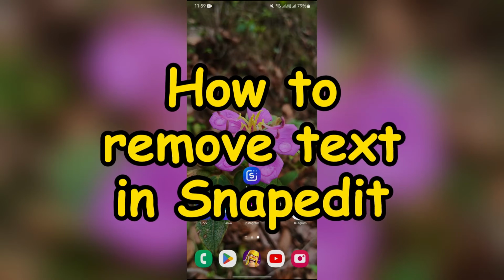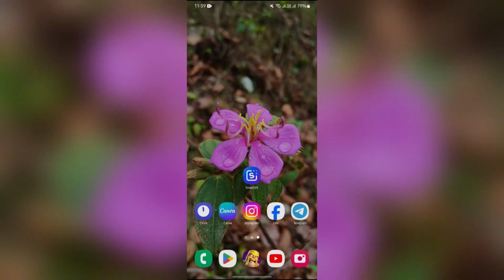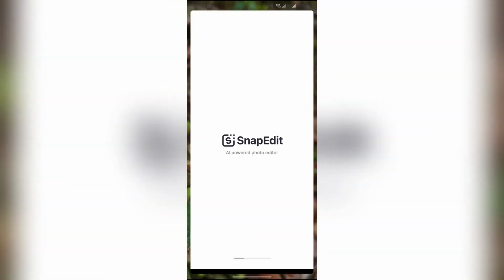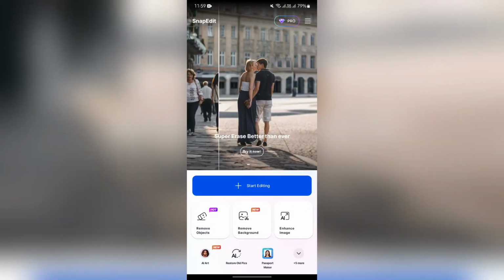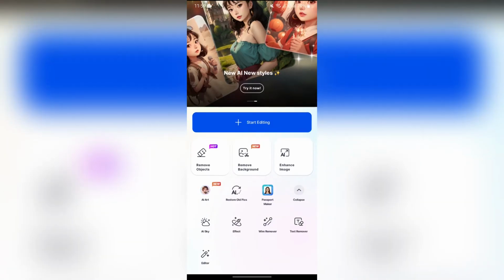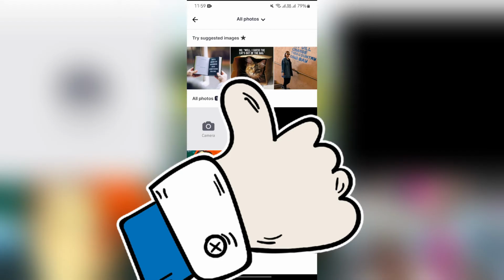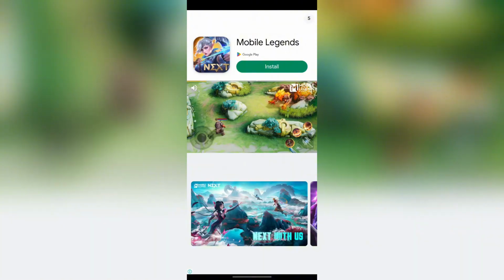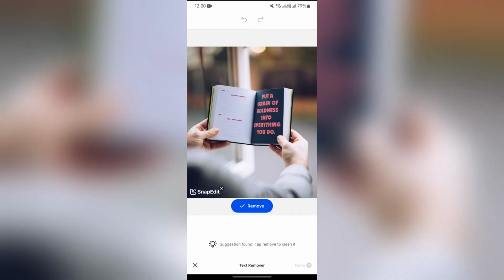How to Remove Text on SnapEdit (2024) | Delete Text on SnapEdit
This guide provides detailed instructions on using the eraser tool to carefully edit out text and restore your image to its original appearance. Discover how to remove text from photos in Snapedit without leaving traces.